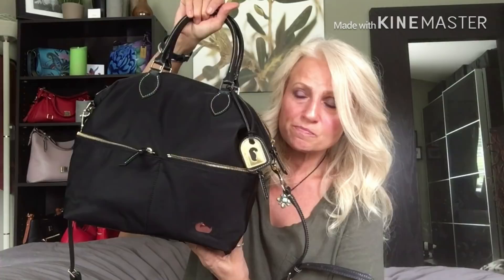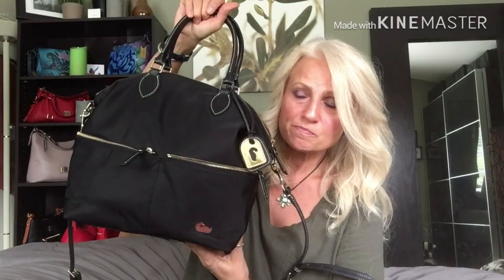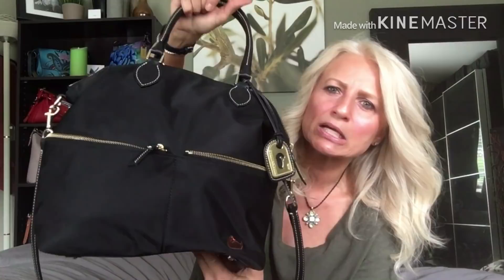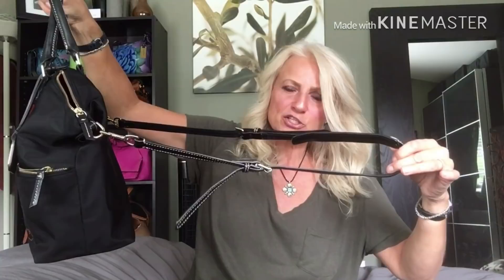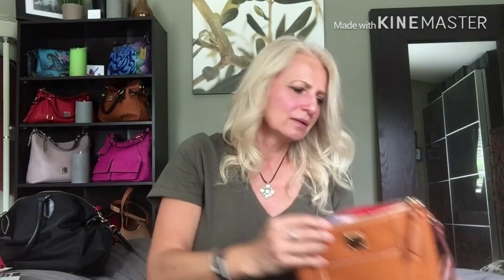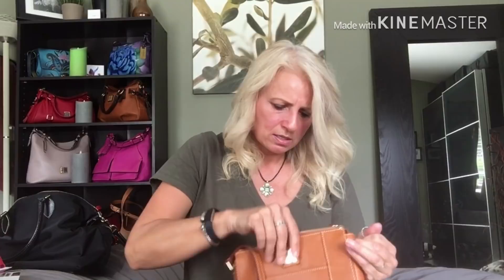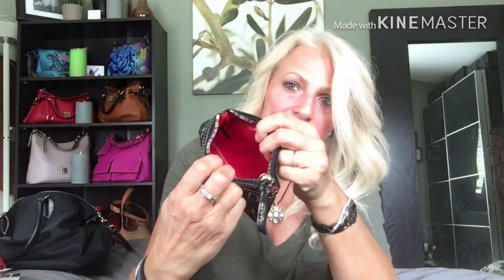Minimalism Purse Challenge Tag Featuring Dooney & Bourke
Hi Guys! I'm attempting the minimalism purse challenge.  Kim, That Chicken Purse Chick started this challenge, so check out her video linked below and also check out her channel. She's a lot of fun!
I'm going to use this bag for a whole week and see how it goes. Can I do it? I'll update at the end of the week on my thoughts.
I tag anyone who wants to give this challenge a try.  Let us know how you did.

Also check out Sonja Covington's video on how she downsized into this same bag.  She did a much better job than I did! Also check out her other videos. She's got some amazing bags!

xoxo :)

Do you want to start living more naturally with Young Living?
Ready to sign up and get your own Young Living Essential Oils? Please use this link and sign up as a wholesale member to receive your oils at the discounted price. Thanks!

Shop using Ebates to save on many purchases you make online and in store. Why not it's free! Get a $10 credit after making your first $25 purchase using this link.

Ivana Holt